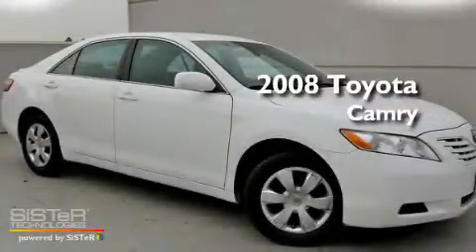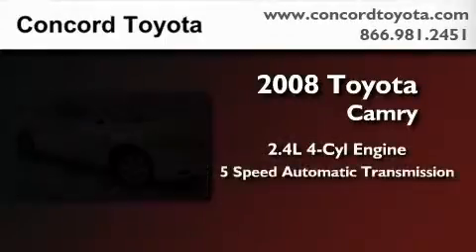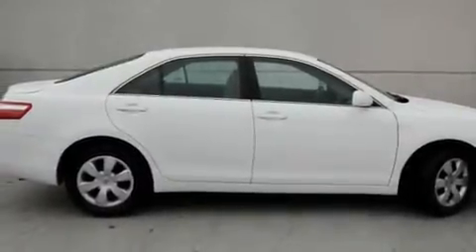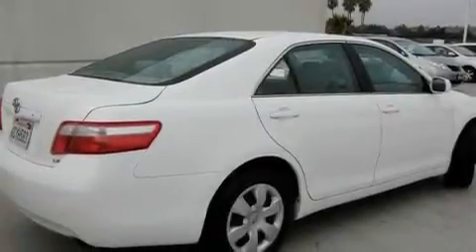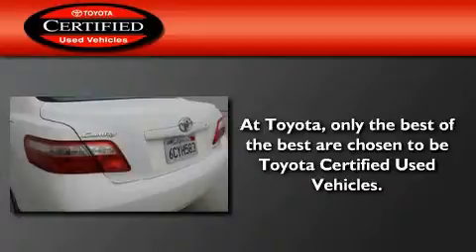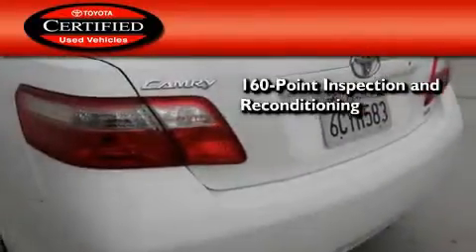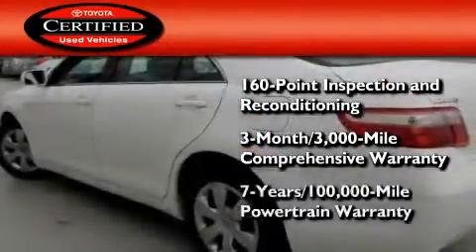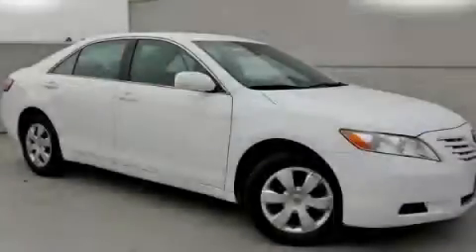Certified 2008 Toyota Camry Concord CA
Year: 2008
 Make: Toyota
 Model: Camry
 Engine: 2.4L I-4 cyl
 Trans.: 5-Speed Automatic
 Exterior: White
 Miles: 18,989
 Interior: Beige

 Pre-Owned 2008 Toyota Camry Concord CA